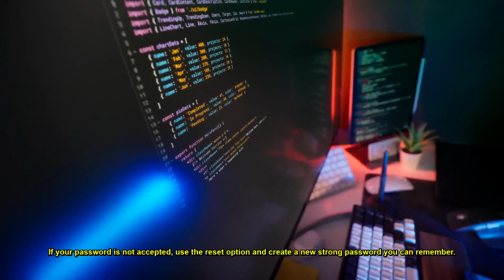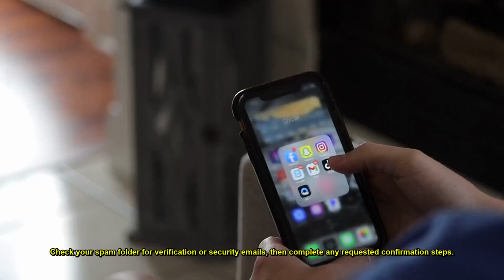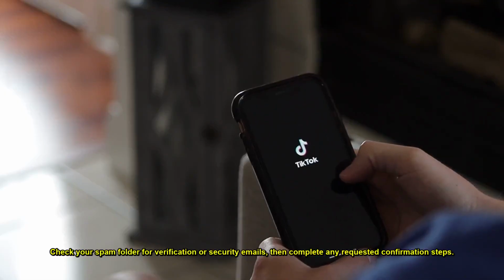How to download permit status checks with PermitFlow - Step By Step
🔍 In this step-by-step tutorial, learn how to effortlessly download permit status checks using PermitFlow! Whether you’re a contractor, property owner, or just curious about the status of your permits, this guide will walk you through the entire process, ensuring you never miss an update. We’ll cover everything from account setup to the final download, making it easy for you to track your permits efficiently.